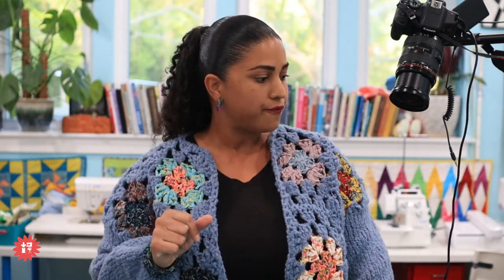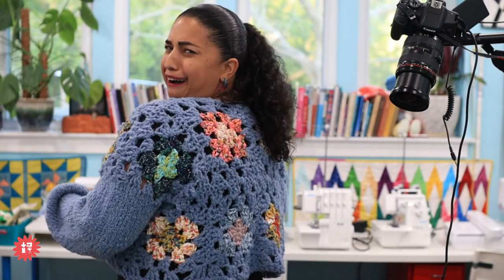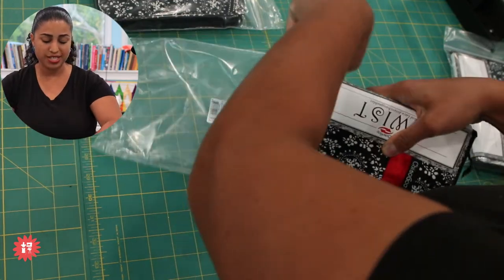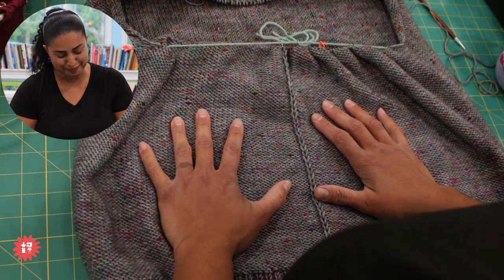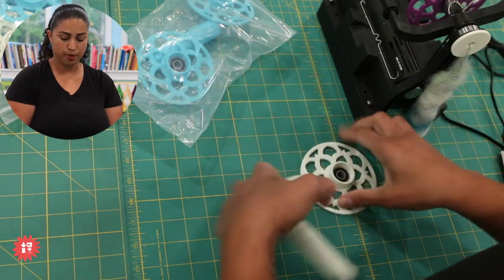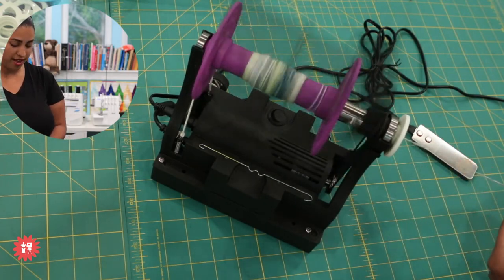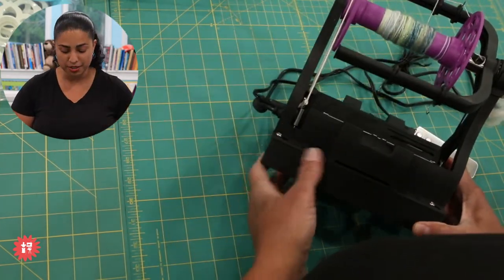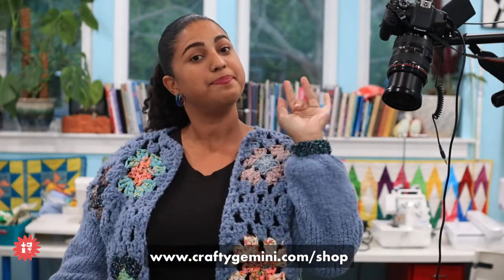Knit Collage make-along knit and crochet sweater- Fiber Fridays with Crafty Gemini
On Friday, April 1, 2022 Crafty Gemini is hosting Episode #7 of her new LIVE video series called Fiber Fridays! In this LIVE event Vanessa will share projects she is working on, new yarn purchases, share updates on new pattern designs, fiber related resource books and answer audience questions.

This new series will air on the 1st Friday of each month.

If you are specifically interested in fiber related crafts including: Knitting, Crochet, Circular Sock Machine Knitting, Spinning, etc. then this is the show for you!